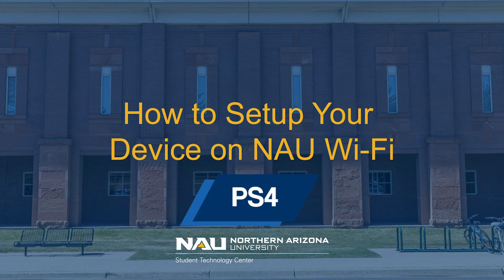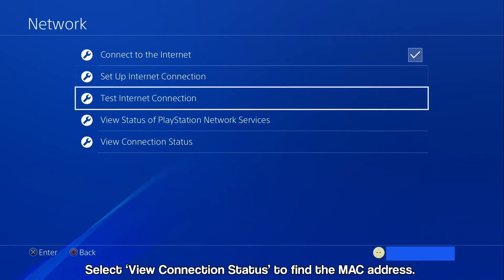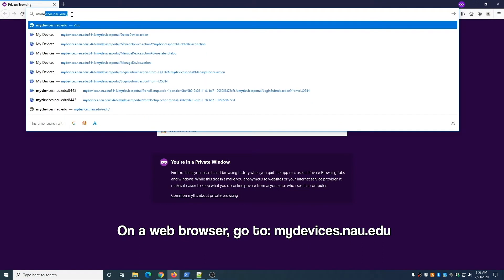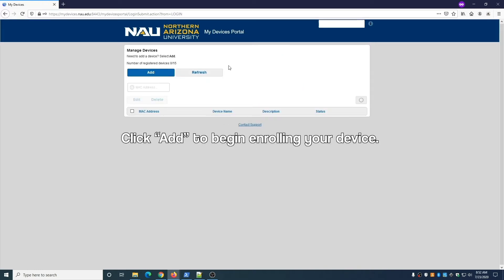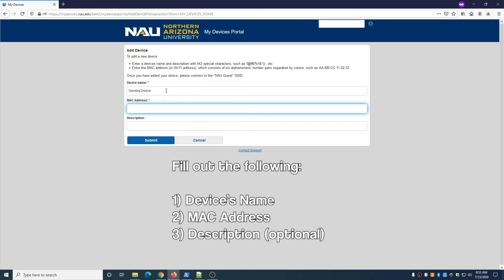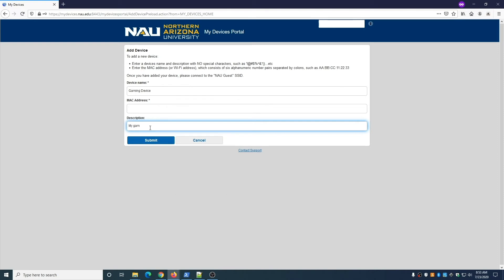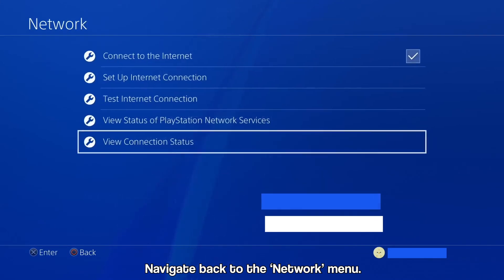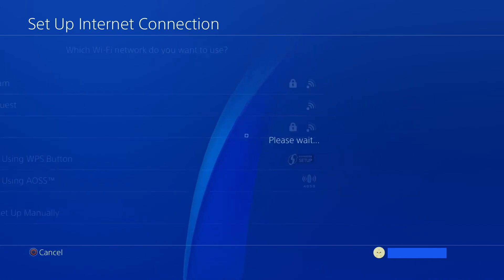PS4: Connecting to NAU Wi-Fi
Watch this quick video to find out how to enroll your PS4 to NAU's WiFi.